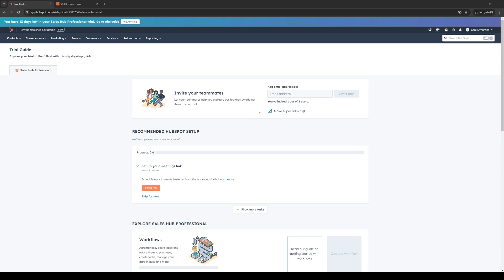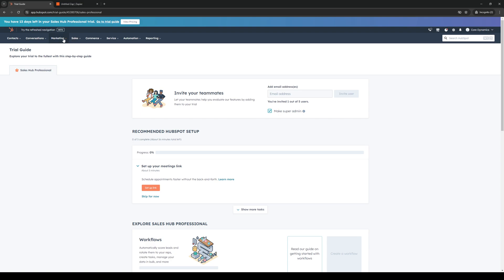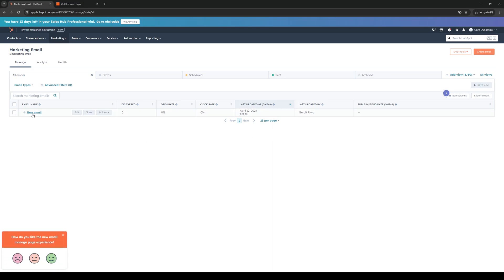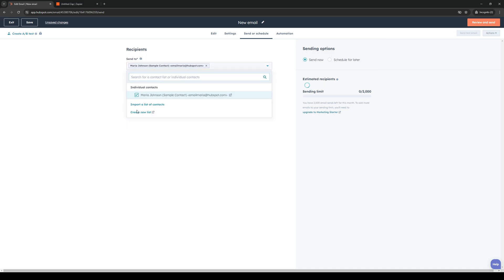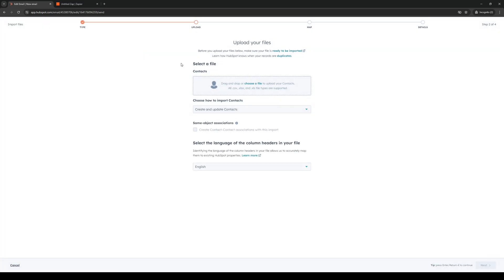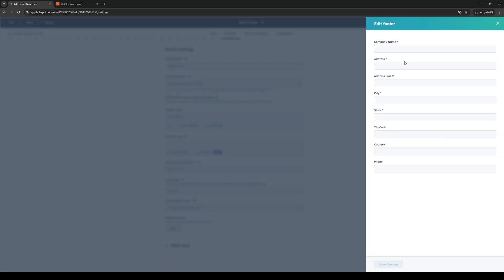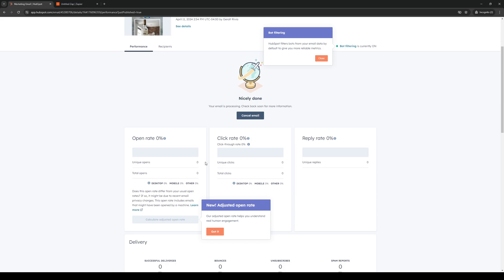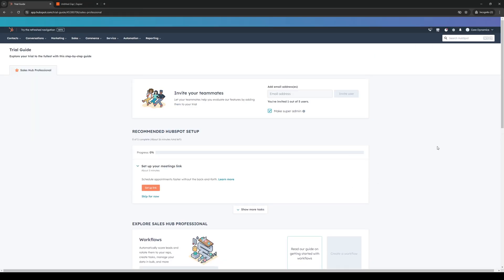How to Track When People Open Your Emails Using Hubspot (Full 2024 Guide)